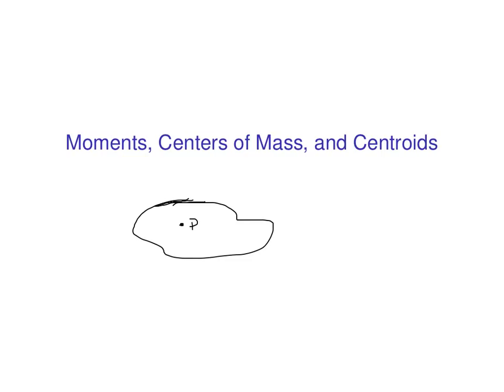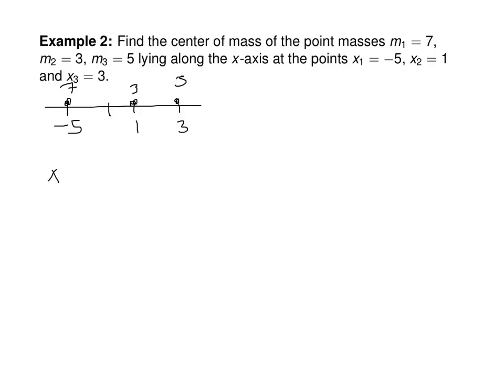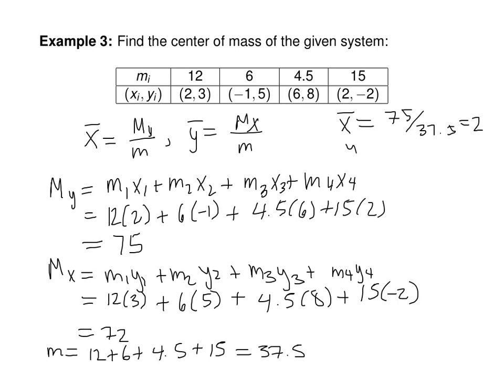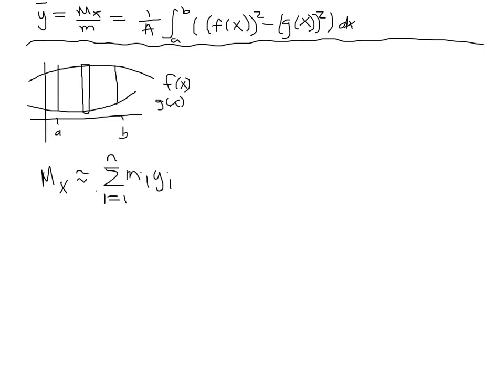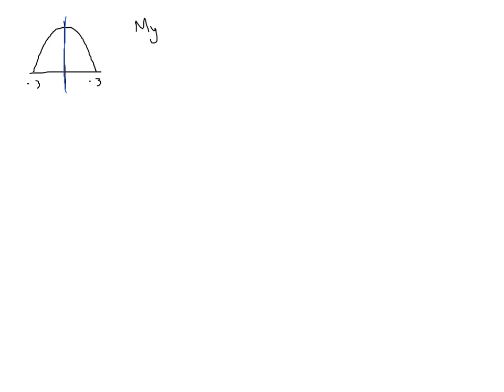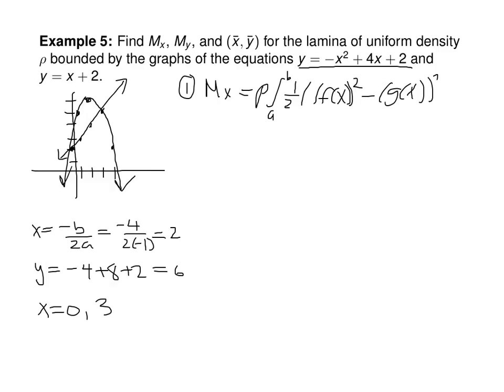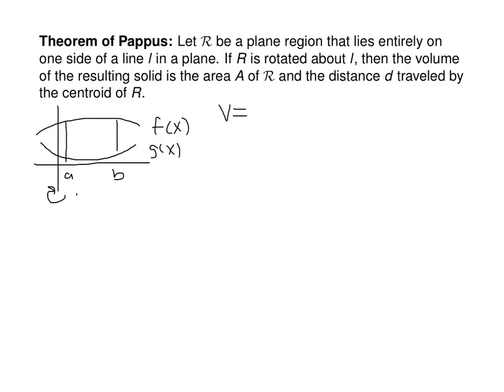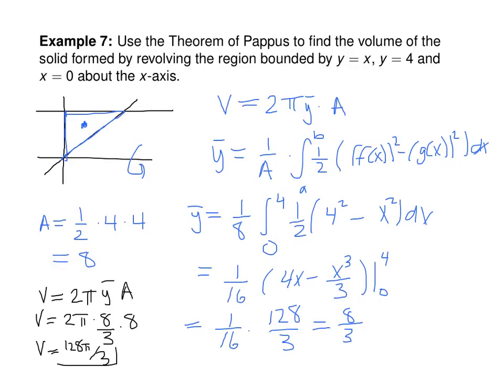Moments Centers of Mass and Centroids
In this video we discuss how to find moments, centers of mass and centroids